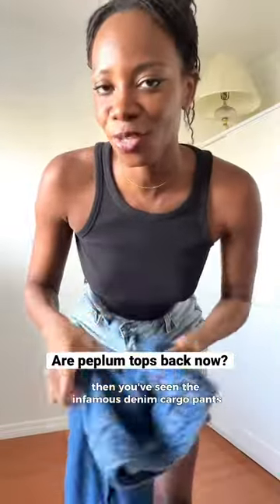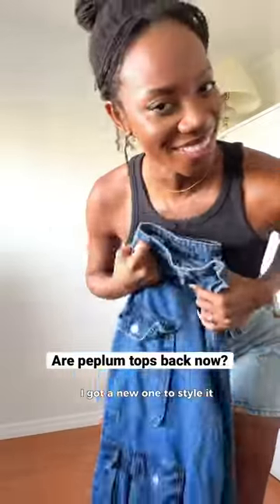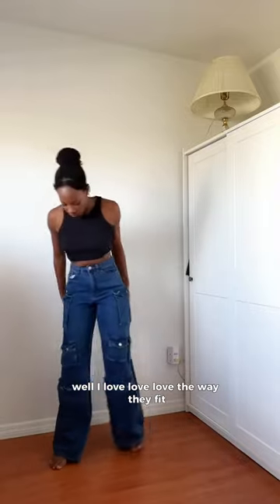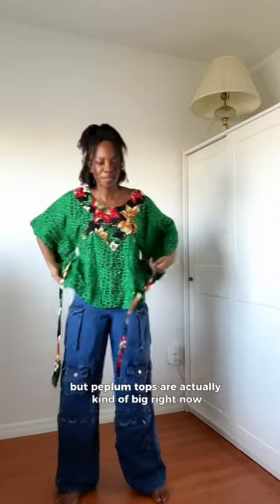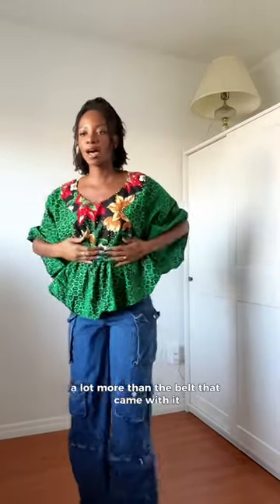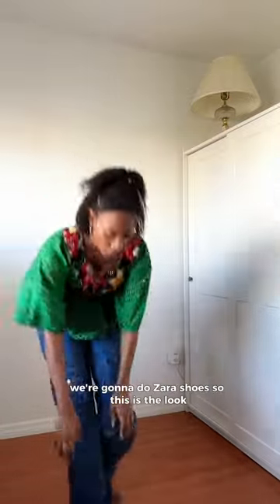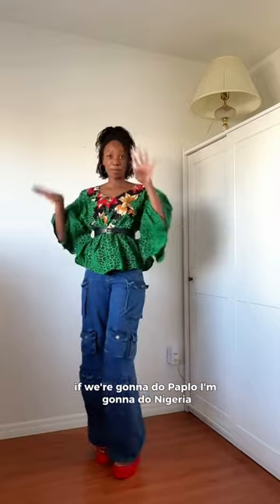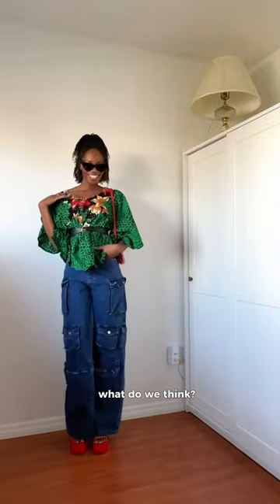trying out two trends in one? Is it too much?